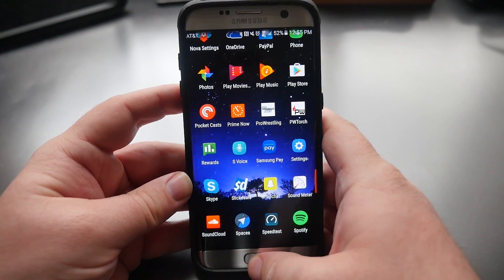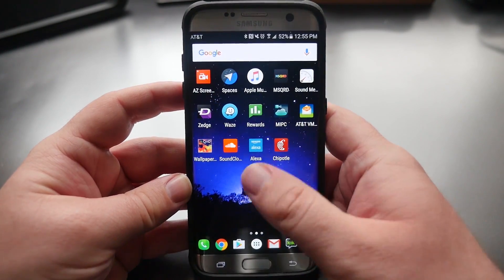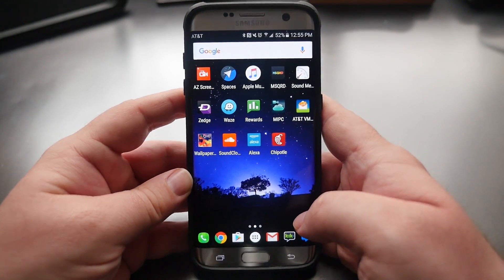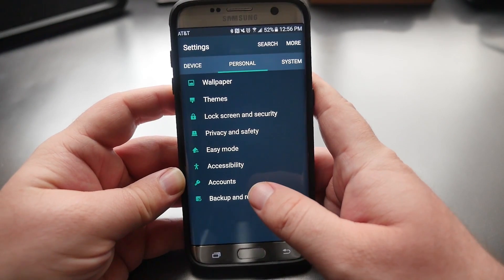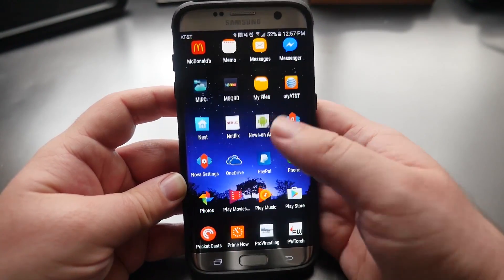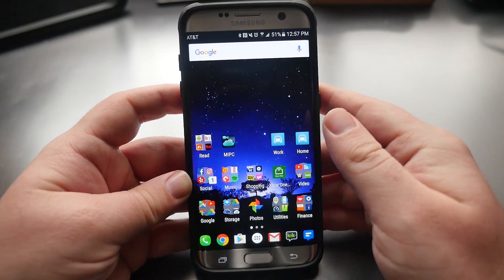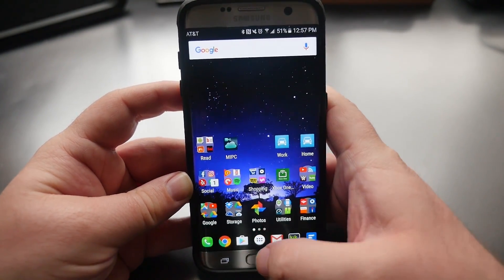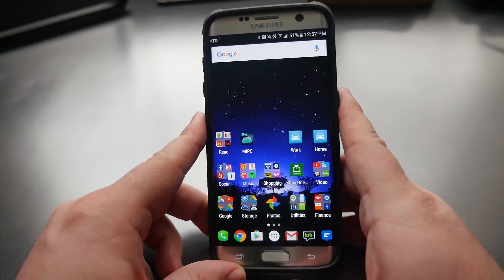Samsung Galaxy S7 Edge How to Remove Lag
UK Amazon Galaxy S7 Edge

Canada Amazon Galaxy S7 Edge

Amazon USA
Amazon UK
Amazon Canada